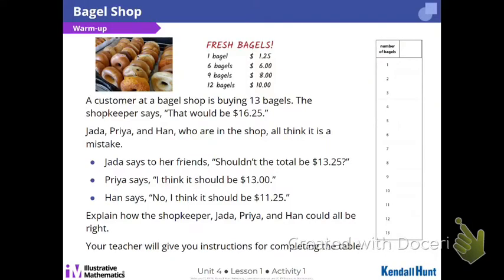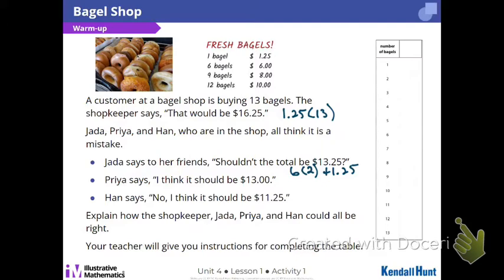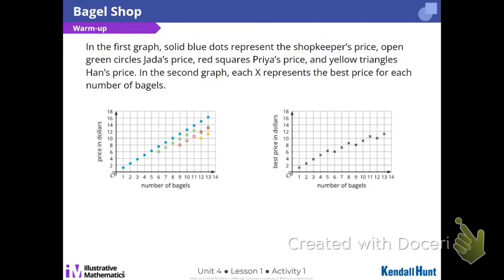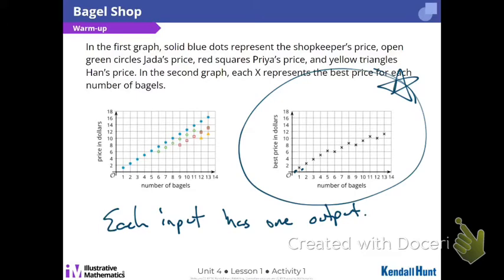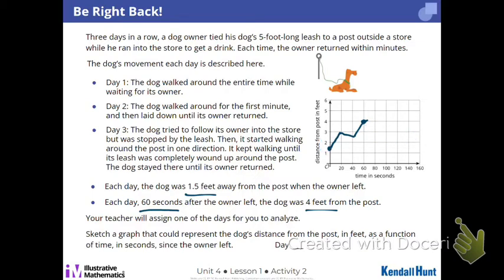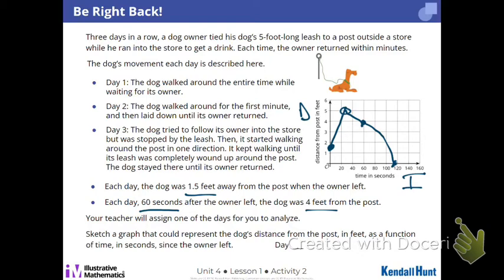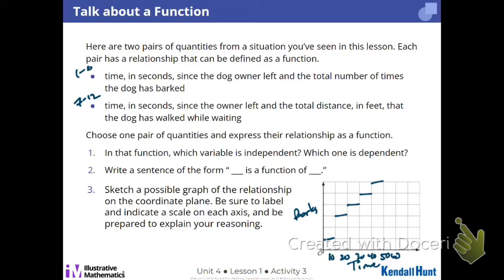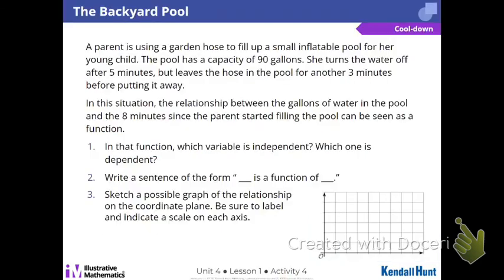Unit 4 Lesson 1 Functions Algebruh